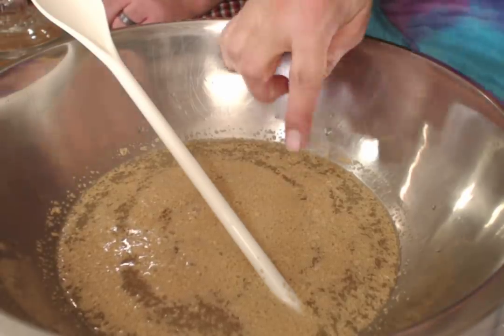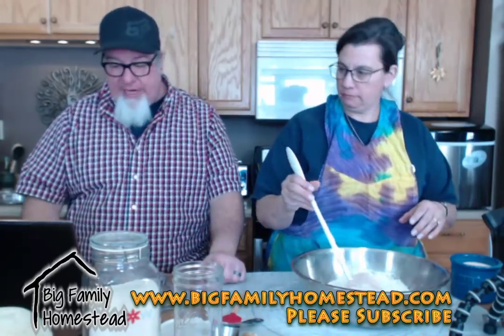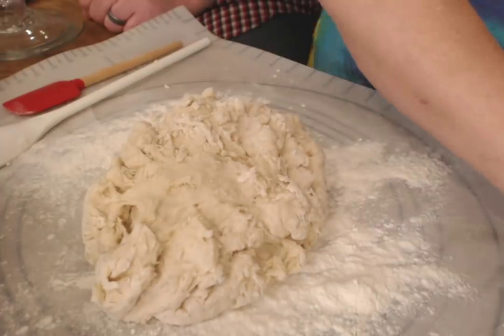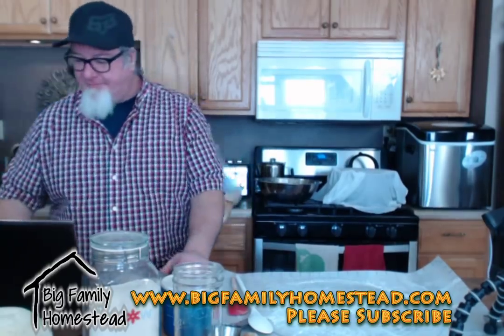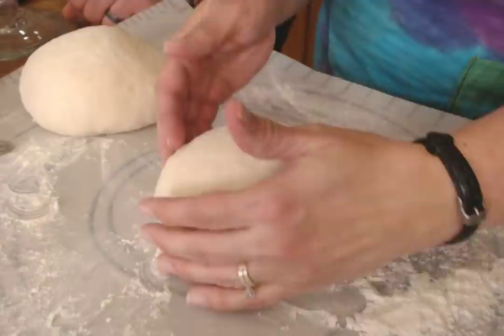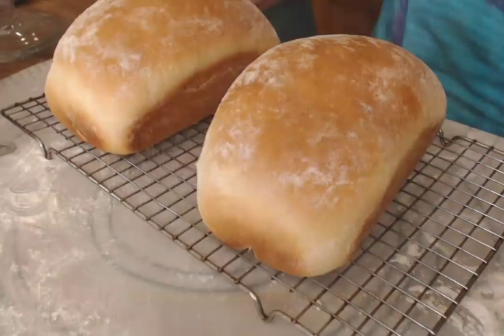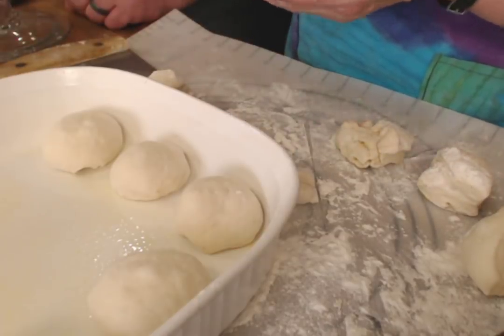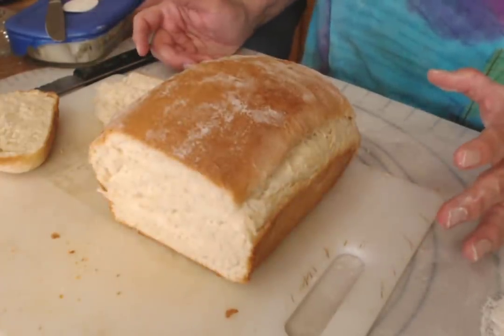Amish White Bread - Sweet White | A Big Family Homestead Live Stream